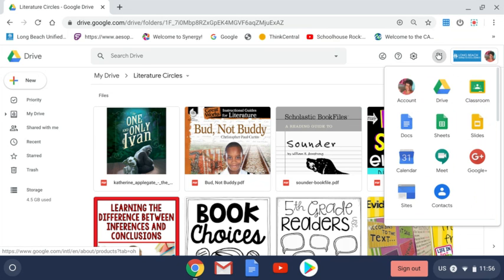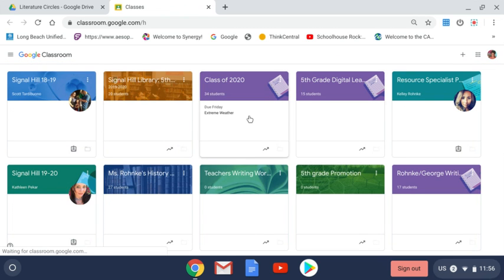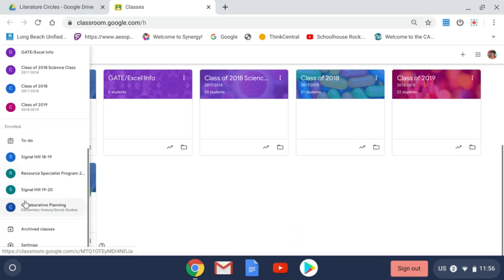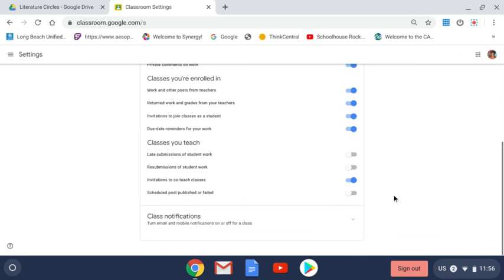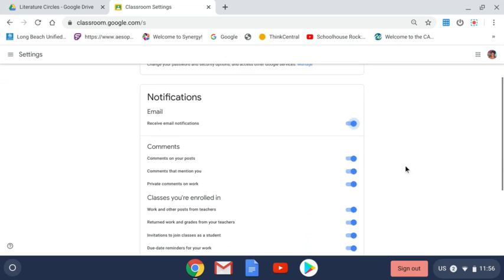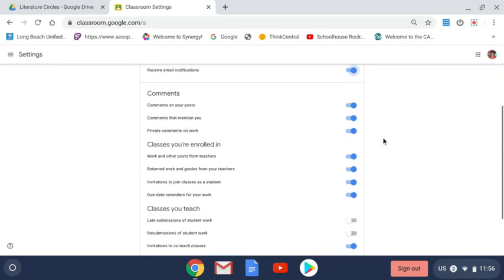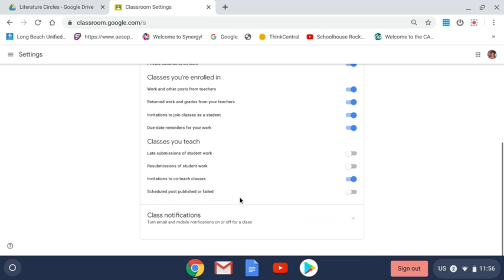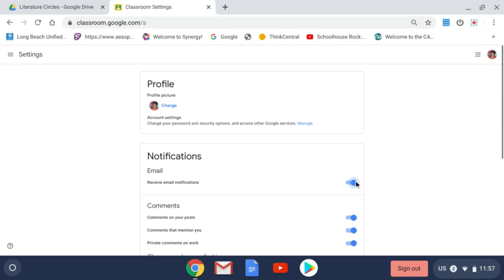Rio George - Google Classroom Settings Tutorial